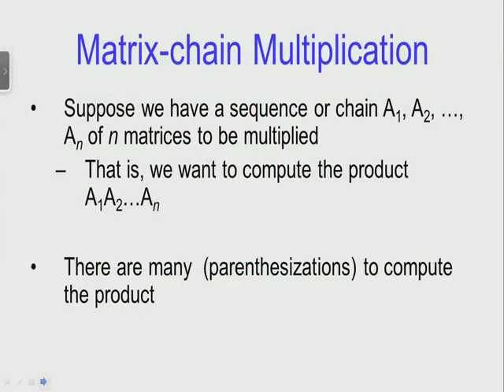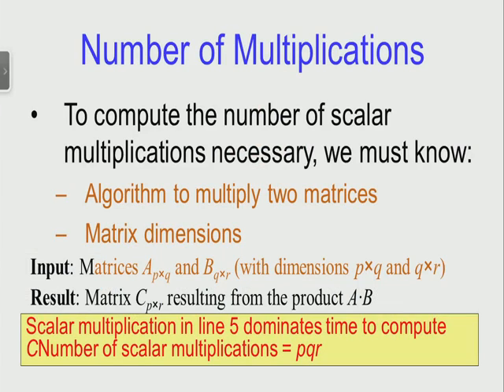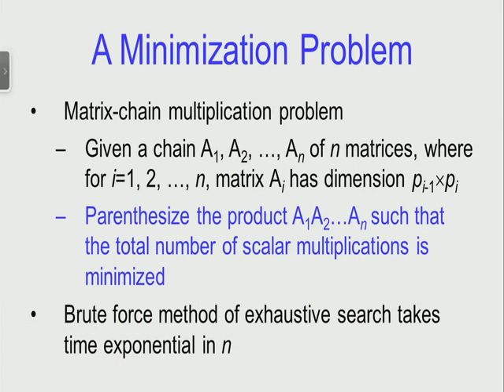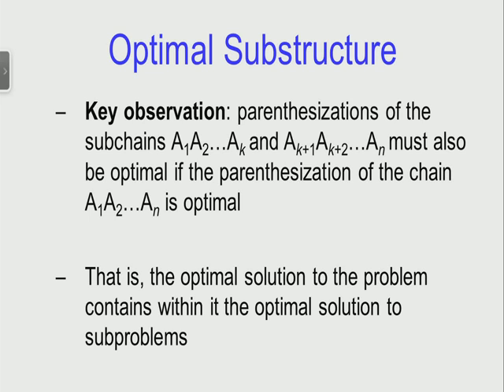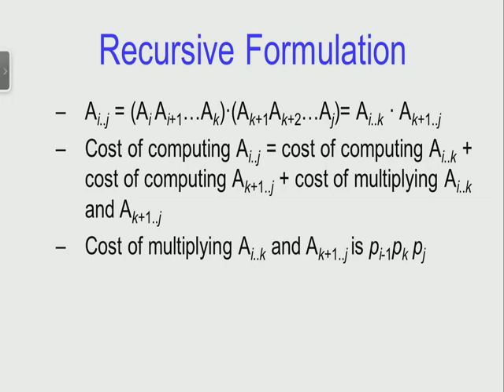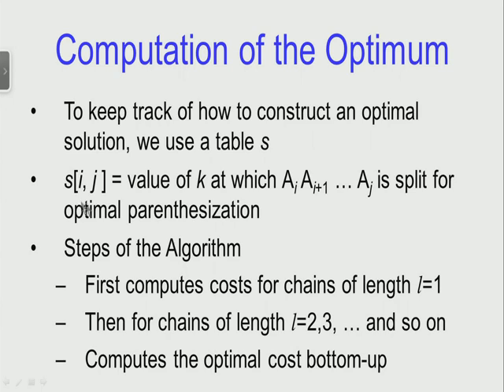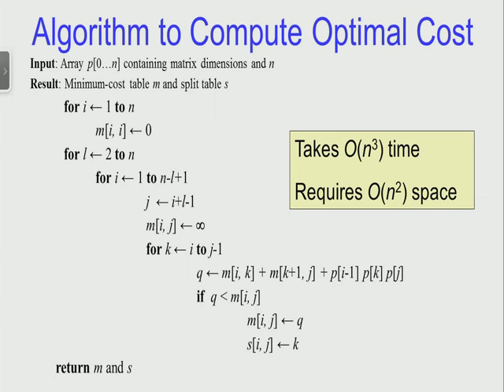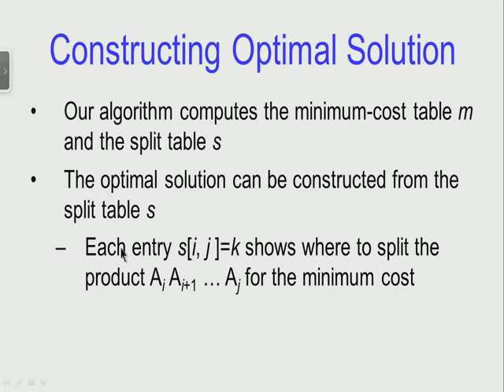22 NPTEL Computer Science and Engineering NOC Programming, Data Structures and Algorithms 21